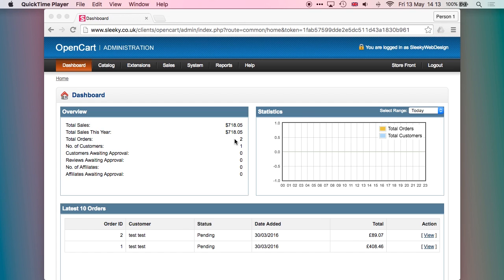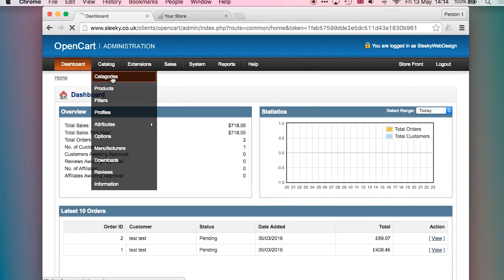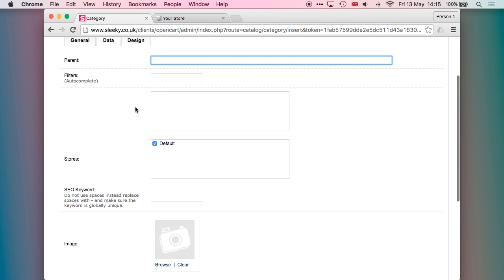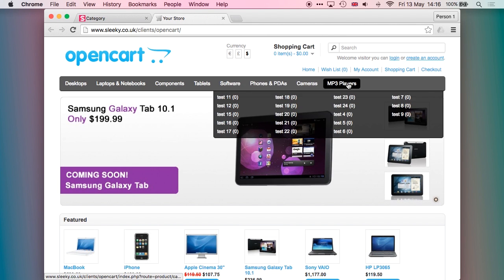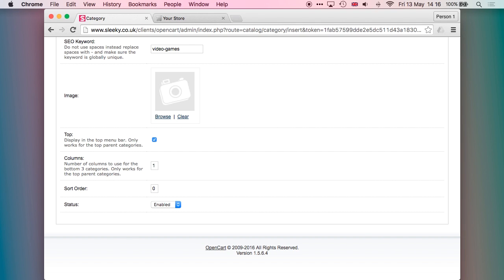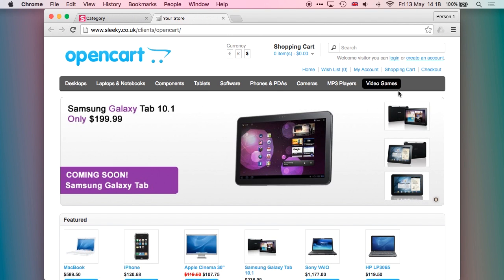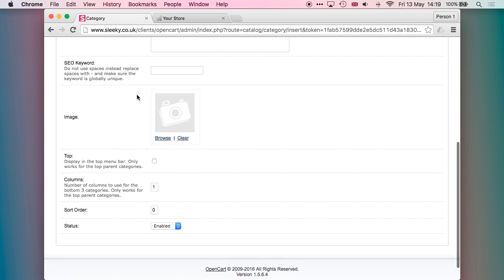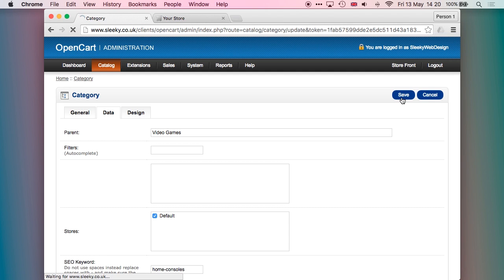OpenCart Masterclass: Create a Product Category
Find out how to create a category for your products within OpenCart.

By creating a product category, you can add a new range of products for your shop.

Sleeky Web Design & Print Ltd
Address: Central Lofts, 5 Waterloo St, Newcastle upon Tyne, NE1 4DR

Tutorial video by Kerri Mark Sharp (@kerri_sharp)